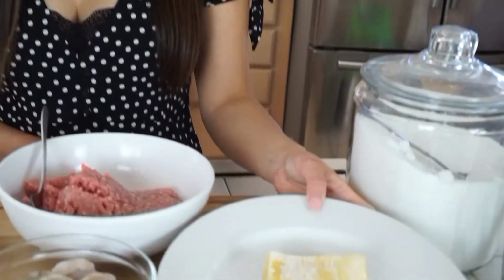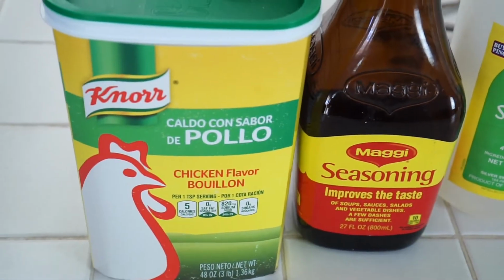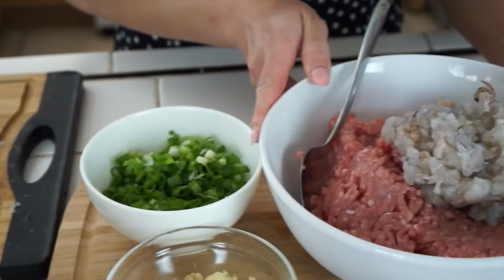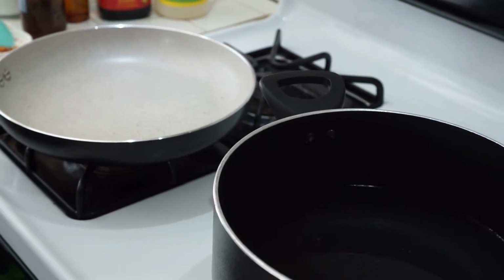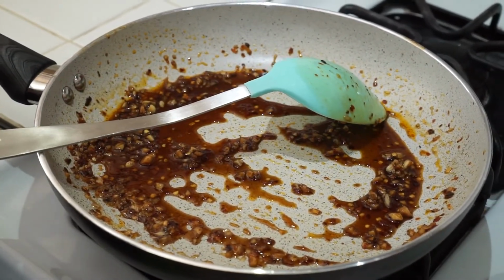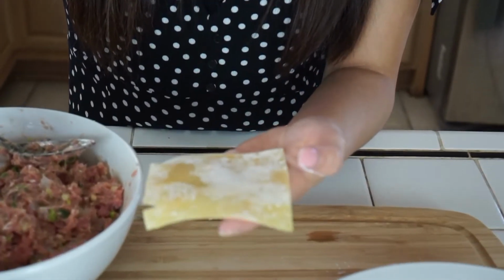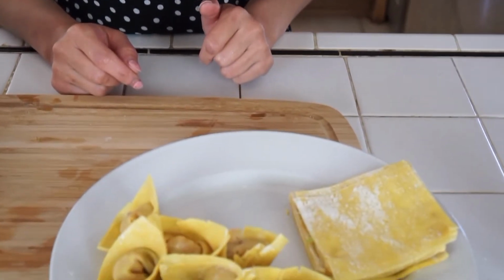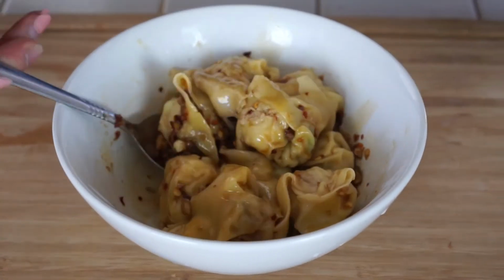HOW TO MAKE SHRIMP AND PORK SPICY WONTONS!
VLOG #4.  For today's video, I made shrimp and pork spicy wontons in chili sauce.  Just like the shrimp egg rolls, it's the process that takes longer to make. Wontons are a little harder to make because the wrappers can break.  Well, wrapping the egg rolls takes time as well.  I would say that if you can get the seasoning and the sauce to taste the way you like, then the rest is history.

This dish is very popular amongst Chinese, Taiwanese, and Vietnamese communities. Wontons can be served as a dry dish or a soup base style. You can find this dish at local restaurants such as Din Tai Fung, and Trieu Chau.

If you have any recommendation on the best wontons restaurants, please let me know and I will try it out if it is not too far away.

Hope you guys like the video and if you have any comments or suggestions, please let me know.  Till next time!